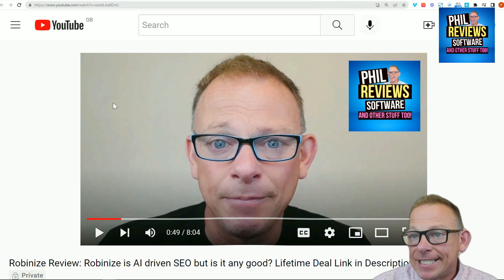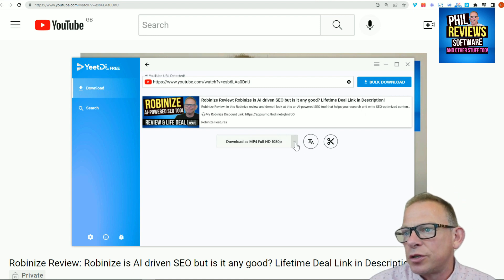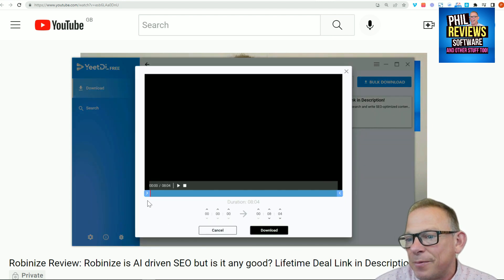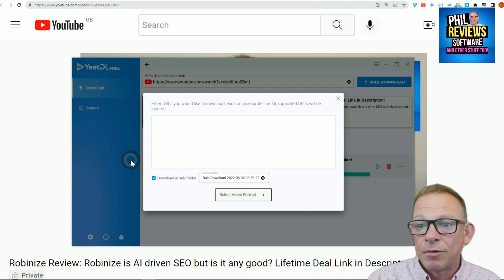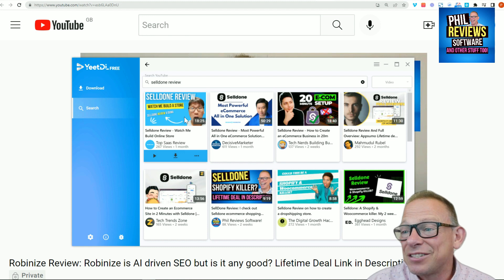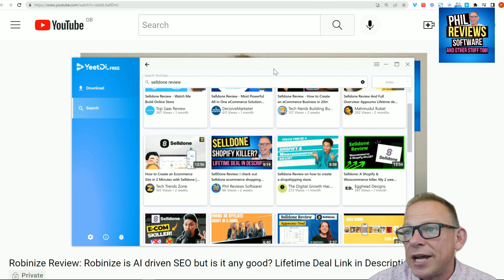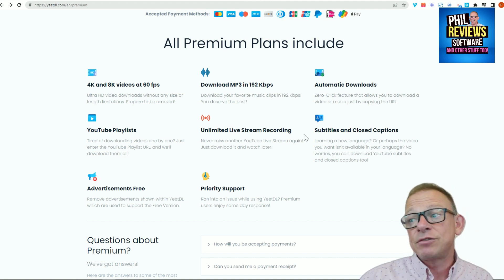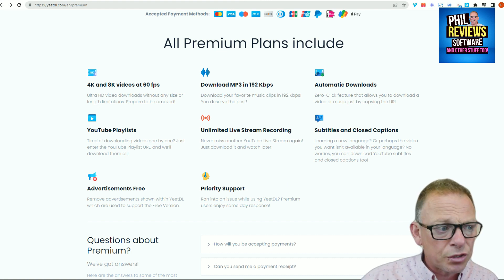YeetDL Review: Look at YeetDL a Youtube video dowloader! 8k 60FPS downloads plus some cool features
YeetDL Review: In this Yeet DL review and demo I test YeetDL which claims that Downloading videos & playlists from YouTube & the most popular video websites has never been so easy. First off it can dowload in many different formats up to 8k 60 frames per second, and it can automatically download any youtube video just by copying the link while in Youtube.

YeetDL Features
✅ Download videos from YouTube, Facebook, Twitter, Instagram, Vimeo, TikTok, Twitch, VK, Apart, Dailymotion, and RuTube (many more coming very soon!) ;)
✅ 4K and 8K videos at 60 FPS;
✅ Download MP3 at 320 Kbps;
✅ Age-restricted videos;
✅ 360-degree and virtual reality;
✅ Subtitles and closed captions;
✅ Automatic downloads;
✅ YouTube playlists and channels;
✅ Built-in search engine;
✅ Unlimited live stream recording;
✅ Priority support.

⏱Chapters⏱
00:00 Introduction
00:48 Copy link in Youtube to download
01:09 YeetDL video and audio formats
01:31 Trim and Download a video
02:20 Bulk Download
02:38 Search and Dowload within YeetDL
03:41 Premium version features
04:43 my final thoughts about YeetDL